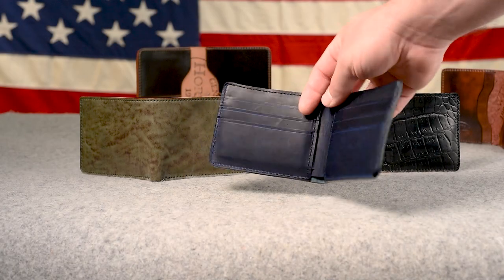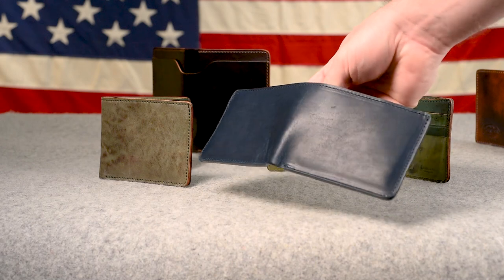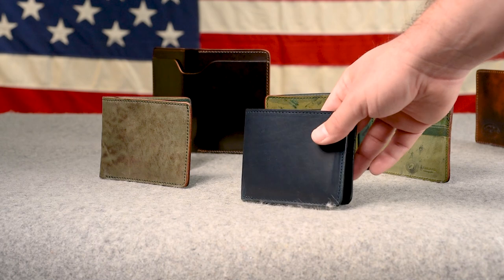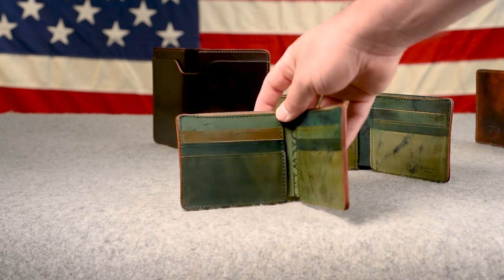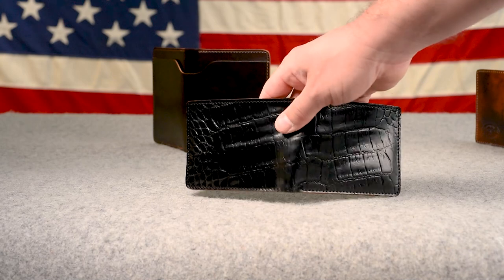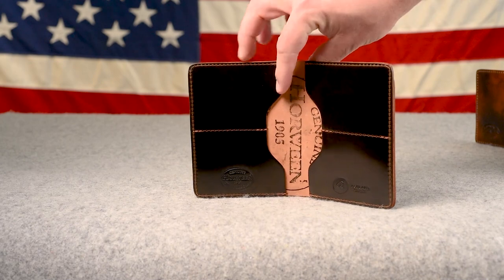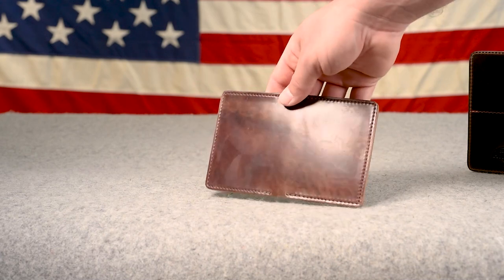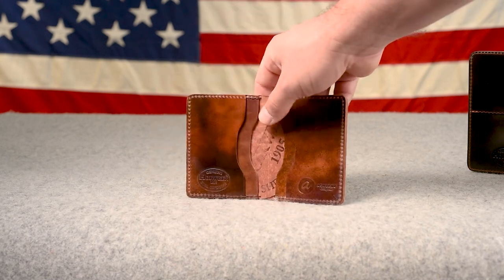Rare Shell Cordovan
A first look at 100% cobalt blue Dublin and rare shell cordovan colors and textures.